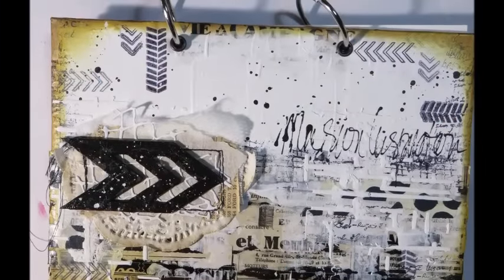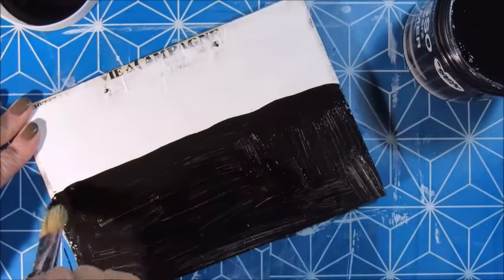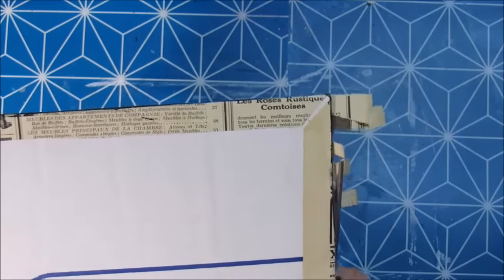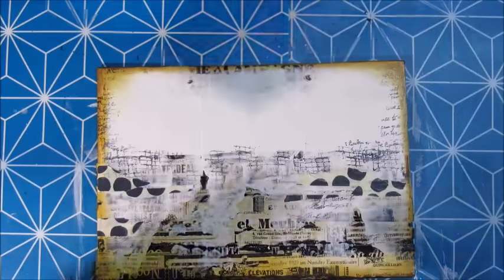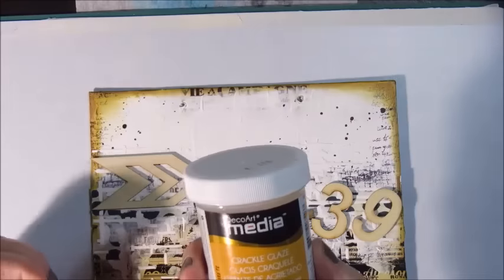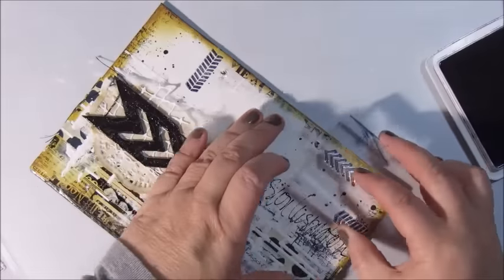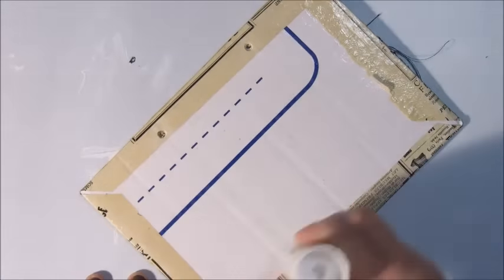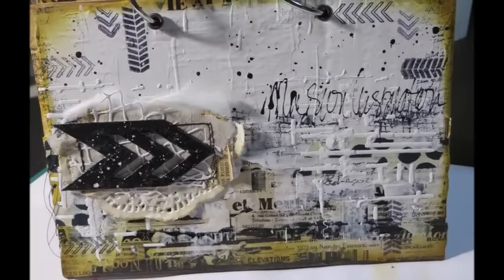Mission Inspiration Art Journal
And here is my second atempt to make a Mission Inspiration Art Journal. Hope you like it.